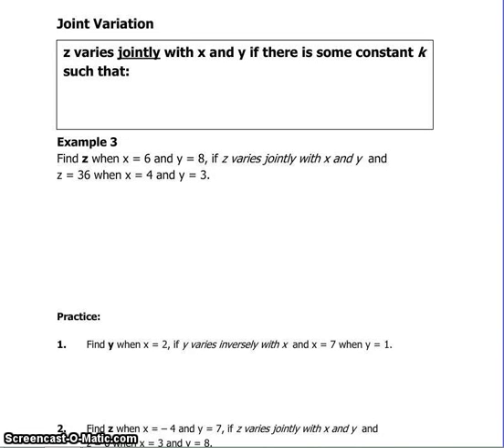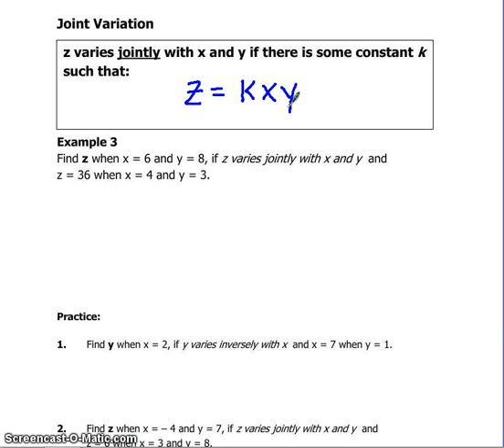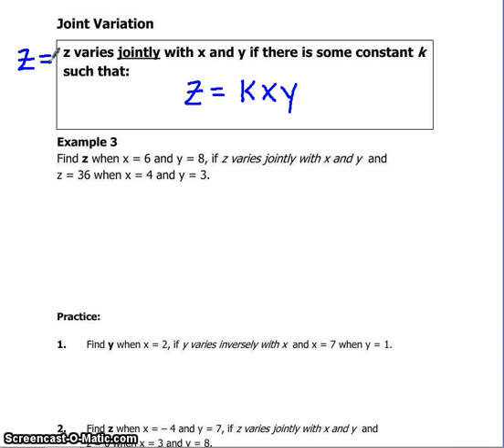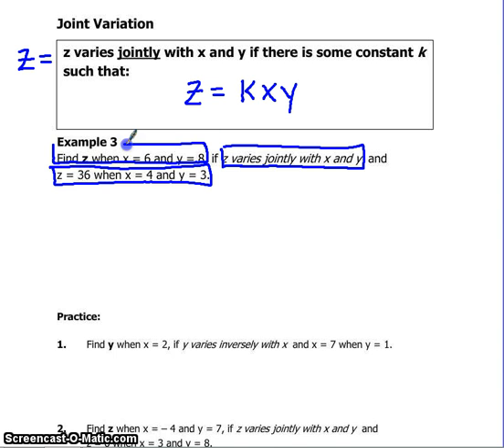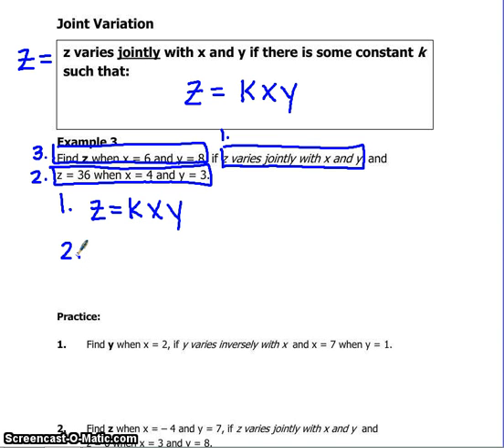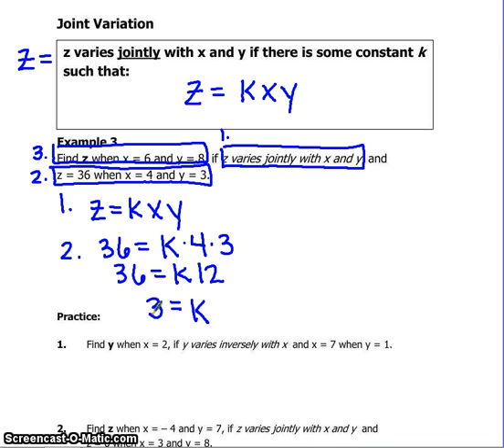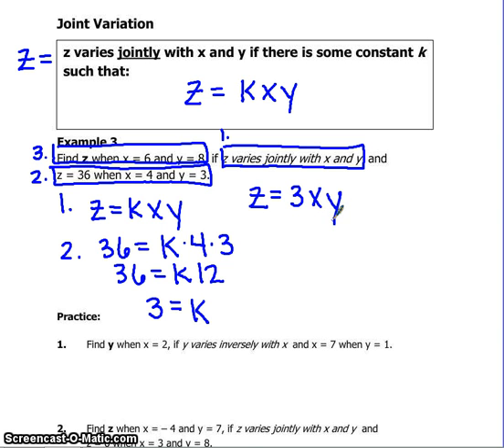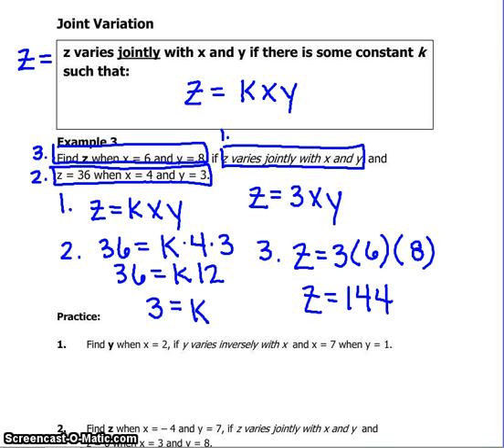Lesson 8.4 - Inverse and Joint Variation PART 3